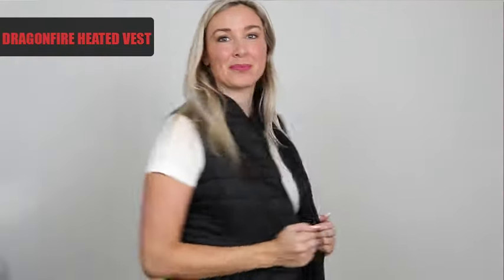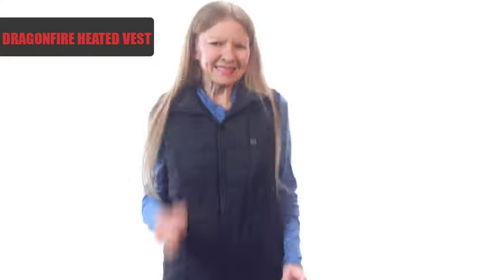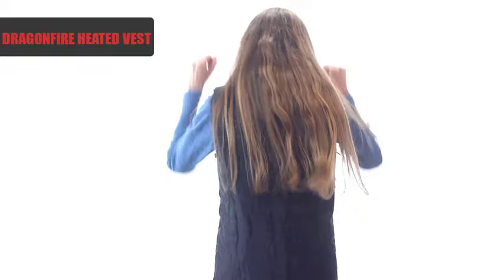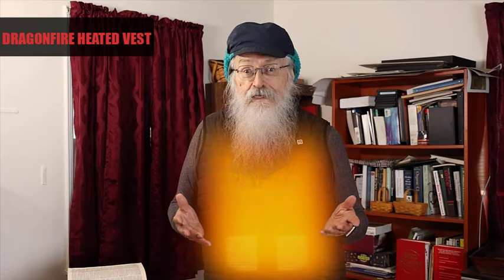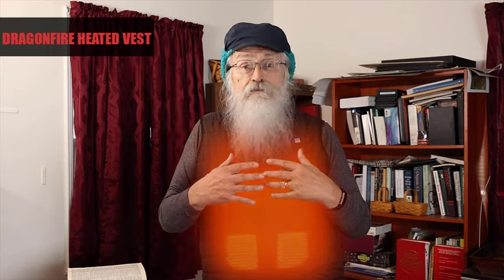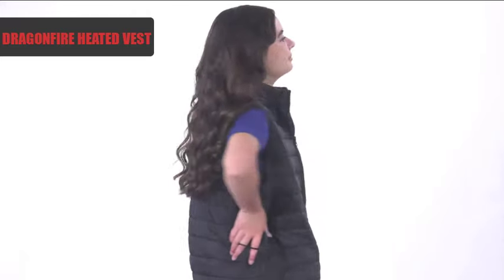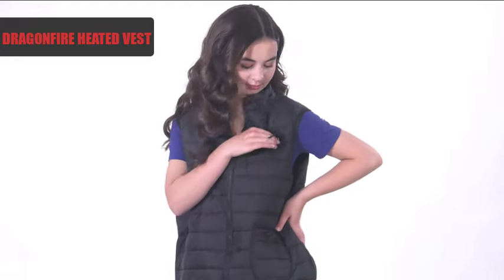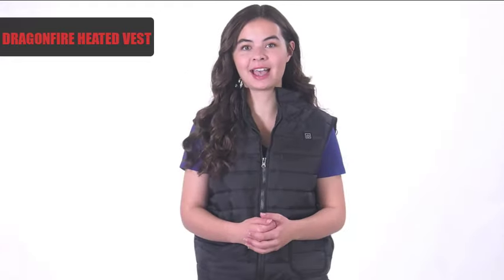dragonfire heated vest fullvoice 2